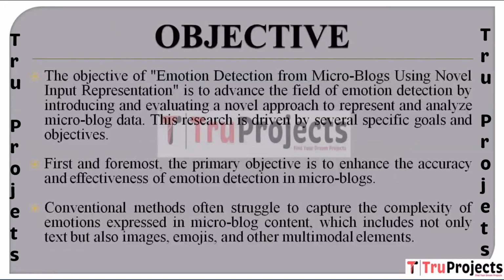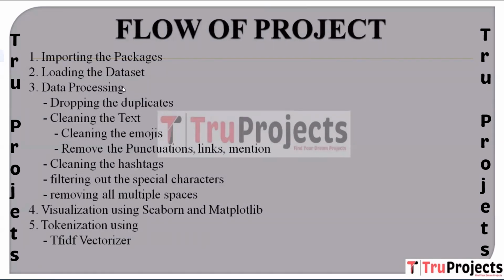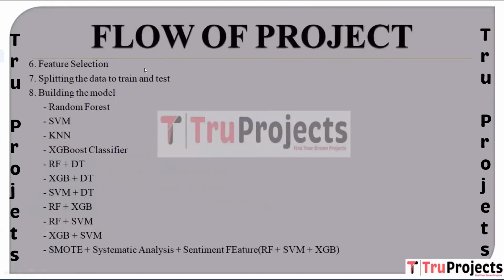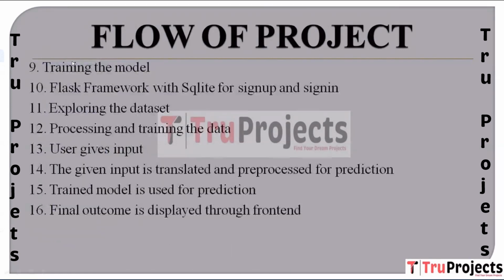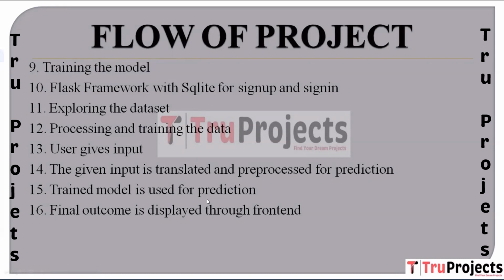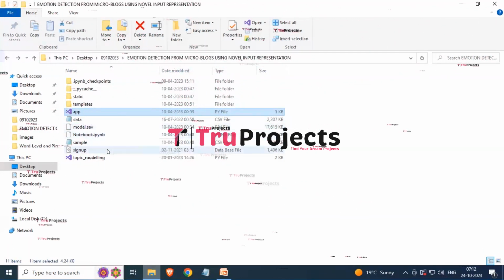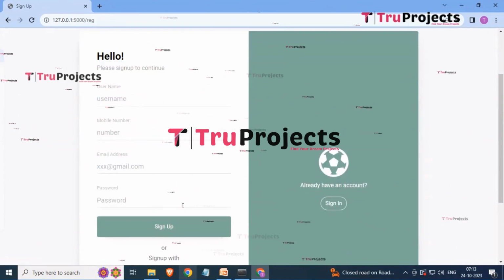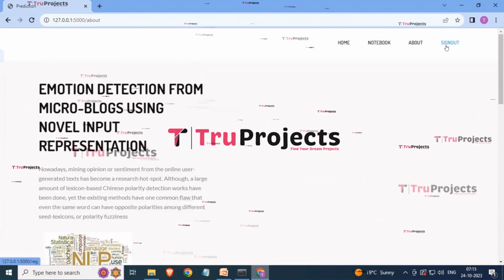EMOTION DETECTION FROM MICRO BLOGS USING NOVEL INPUT REPRESENTATION